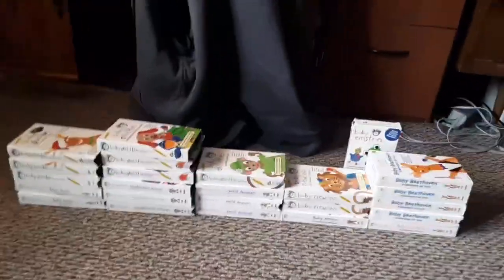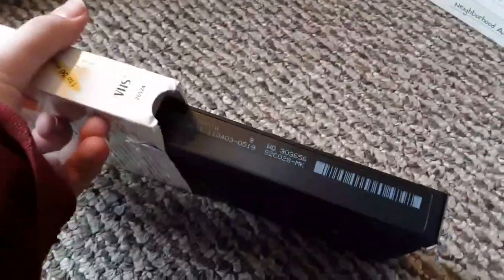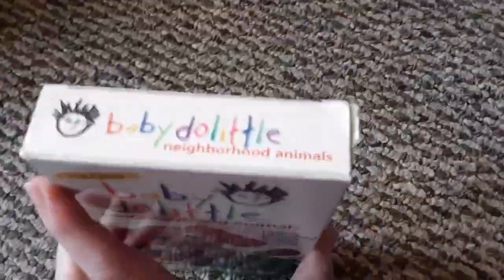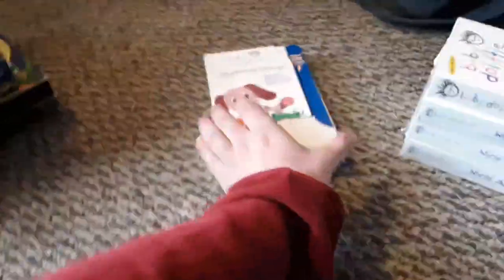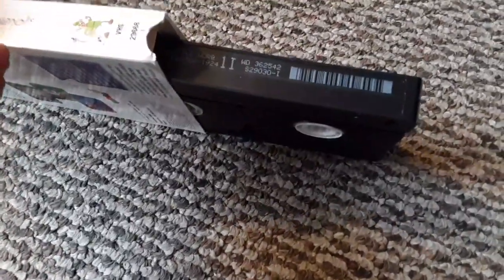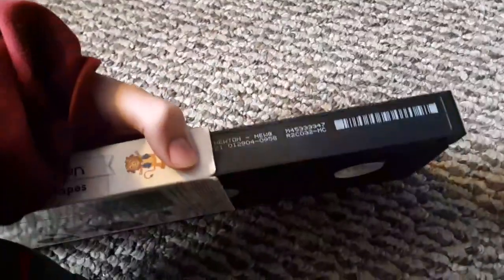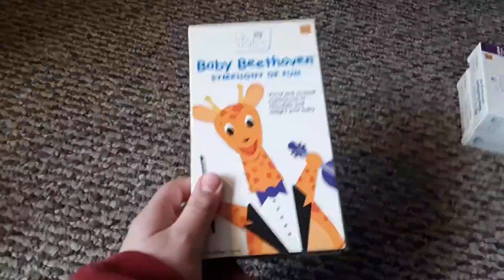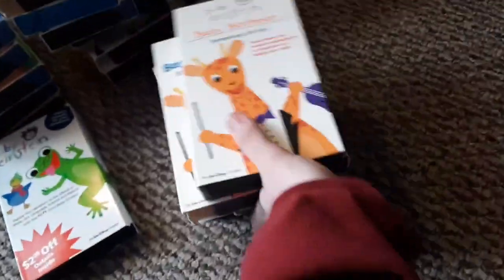My Baby Einstein VHS Collection (Part 2 - 2022 Edition)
This video was long overdue, it was filmed on April 25th, but I didn't get to uploading it till now. I've been busy, since I turned 18 on May 25th and will officially graduate high school on the 12th. Enjoy! Part 3 will have Neptune to On the Go along with additional tapes that would've belonged in Parts 1 and 2 that I got after they were filmed.